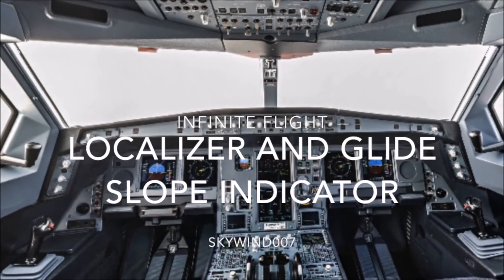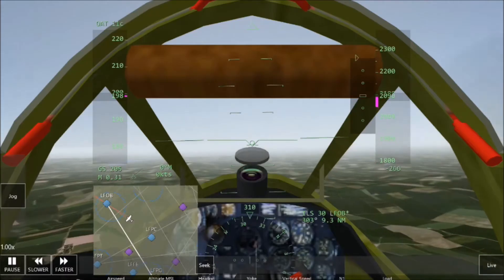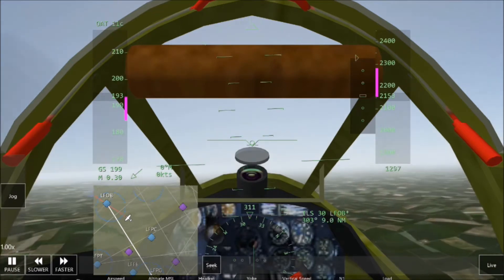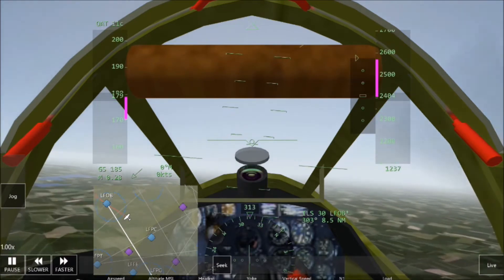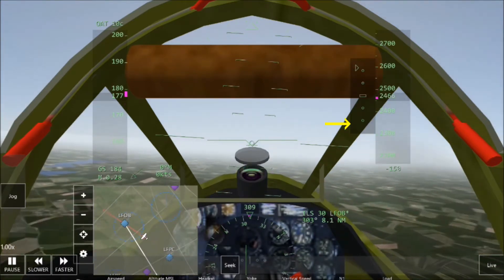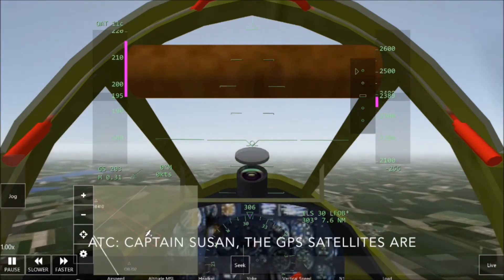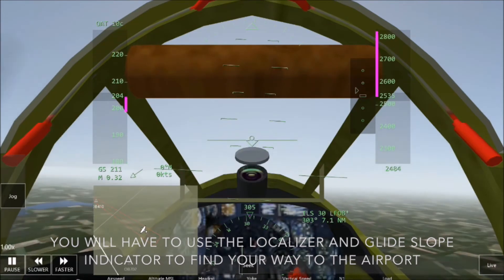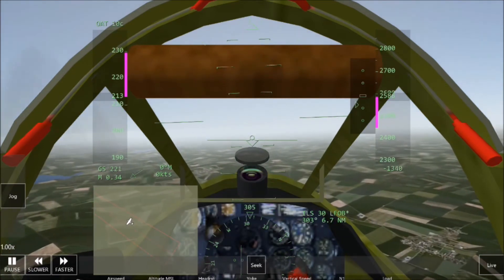Localizer and Glide Slope Indicator on Infinite Flight Simulator - Skywind007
Here I explain the use of the localizer and glide slope indicator on Infinite flight.